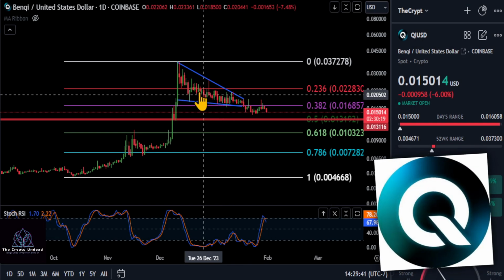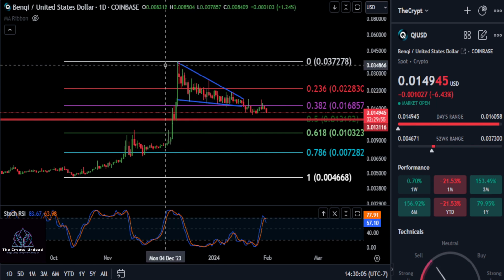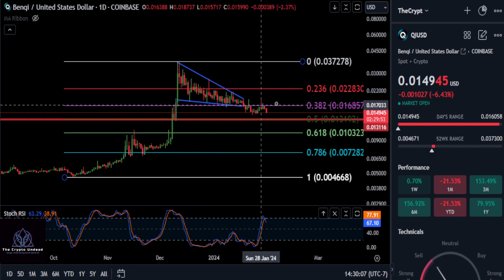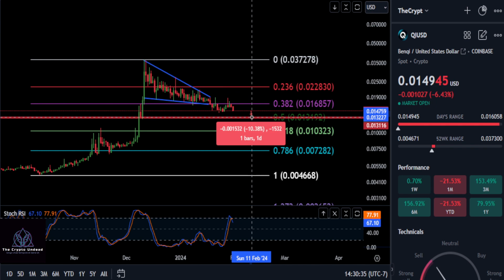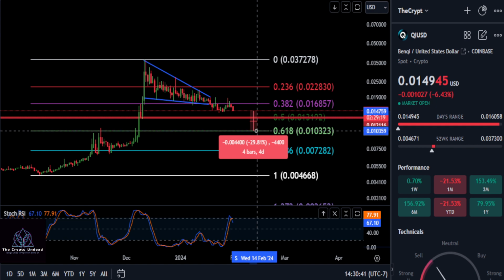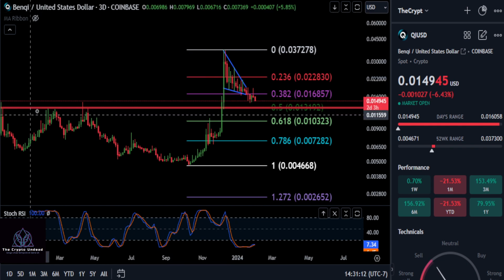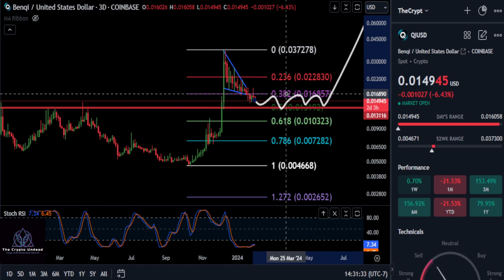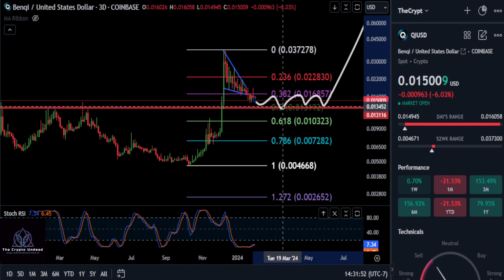Will support Hold for QI!?? Daily Technical Analysis!